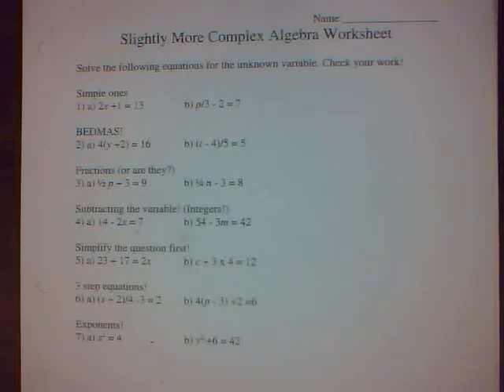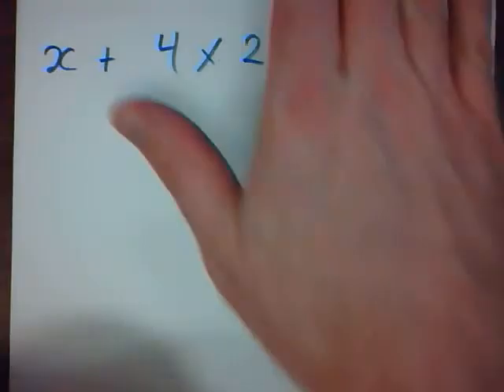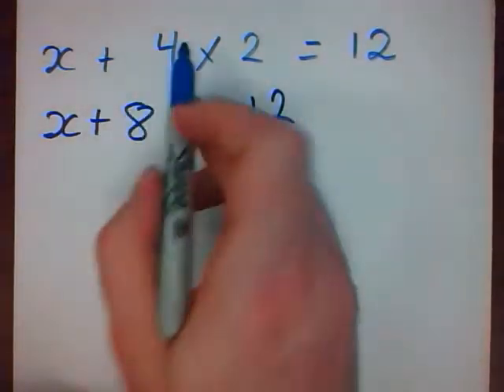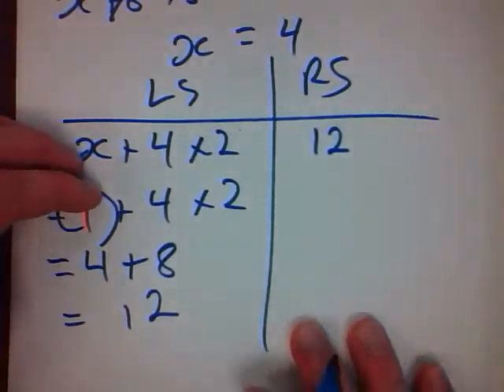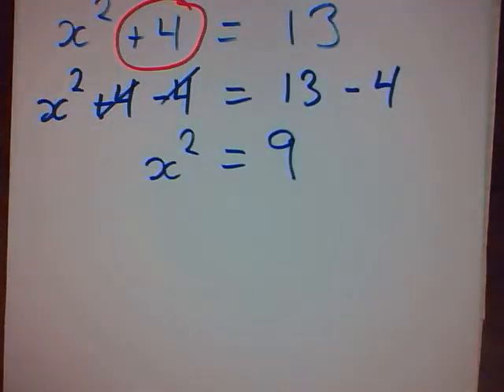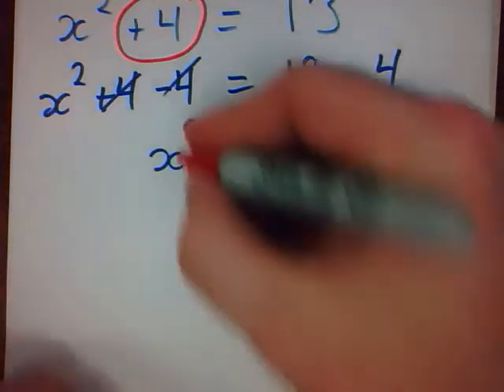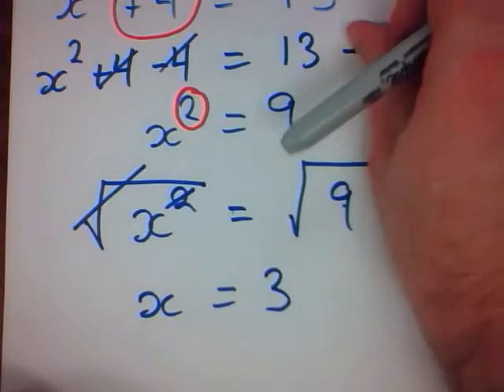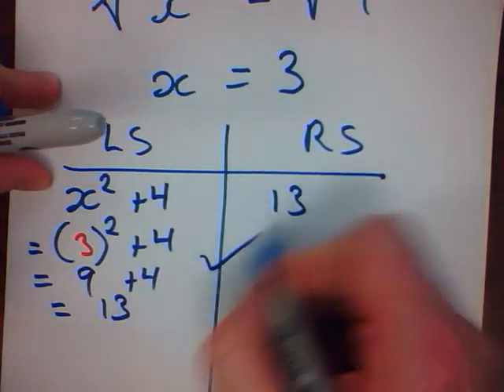Mr. v teaching math - Algebra lesson 10 Slightly more complex problems part 2